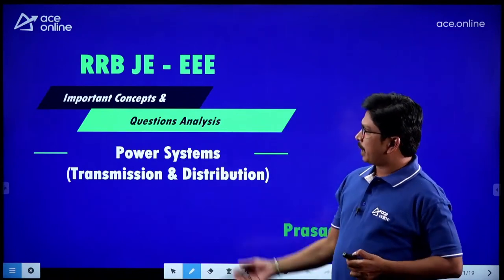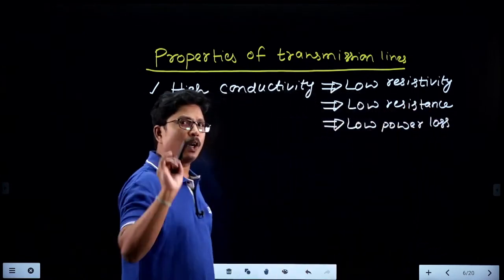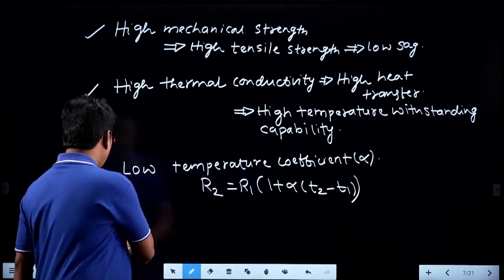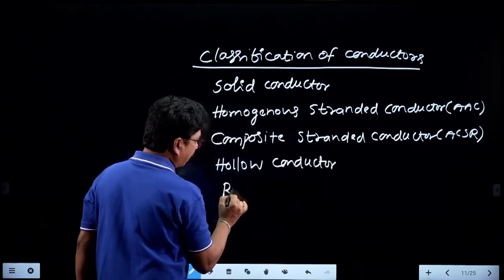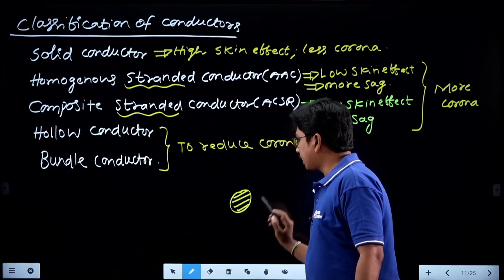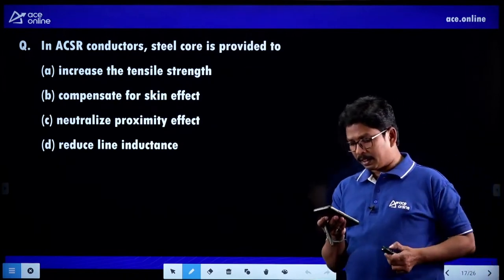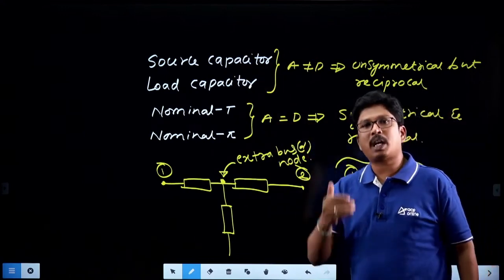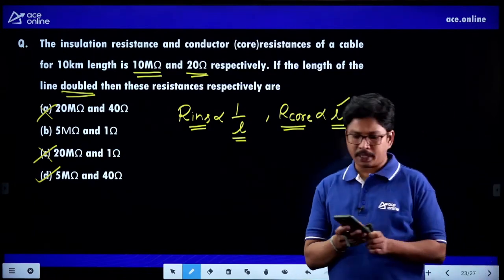Transmission & Distribution(Power Systems) : RRB JE - EEE | Important Concepts & Ques | ACE Online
In this Live Session, Mr. D M V Prasad Sir will analyze the topic of Transmission & Distribution (Power Systems) in the RRB JE exam, and deal with Important Concepts & Questions. In this video, we will cover the various components of a power system, the types of power transmission systems, the functions of a substation, and the importance of power distribution. This session Grasp the opportunity to assess your strengths and weaknesses regardless of your level of experience and optimize your chances of cracking the RRB JE  exam. Don't miss this informative session that can substantially influence your exam preparation.